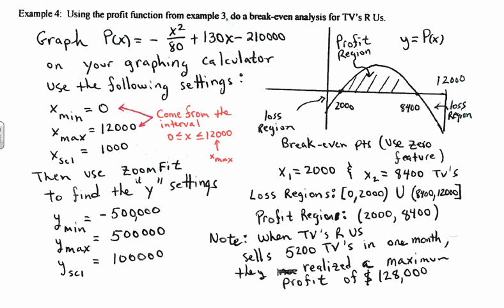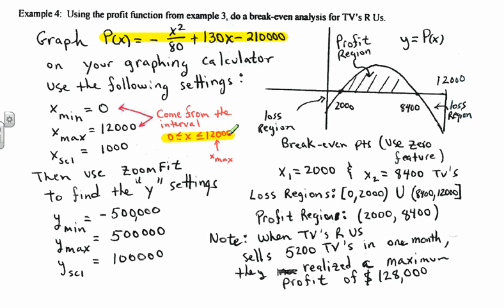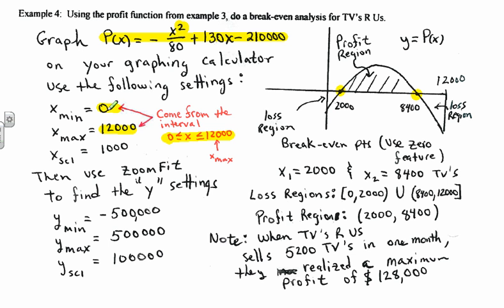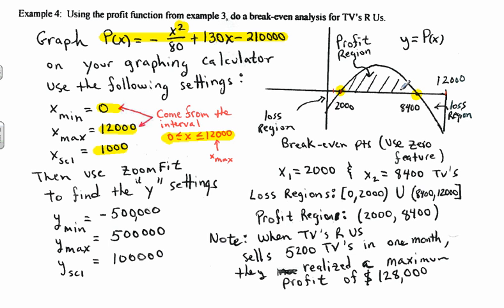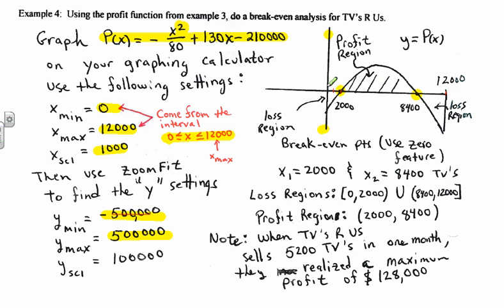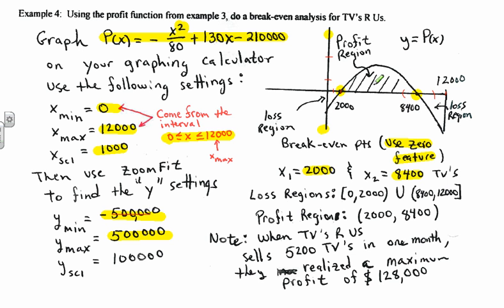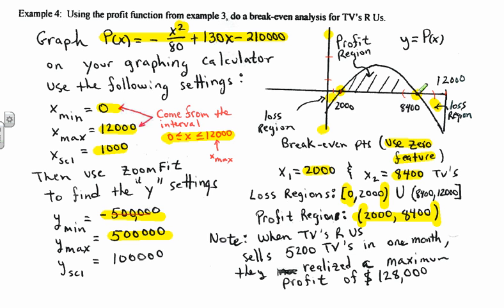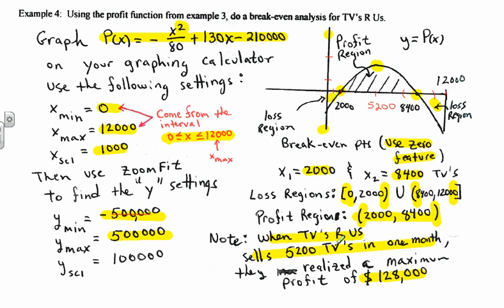Breakeven Analysis Example